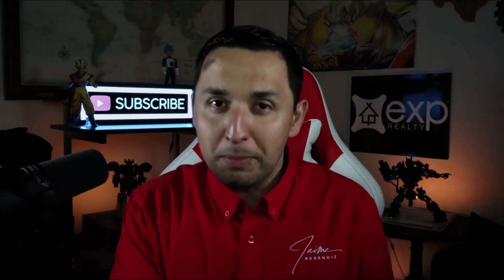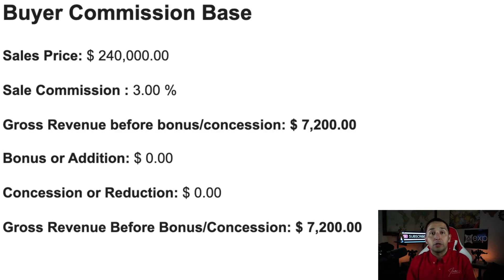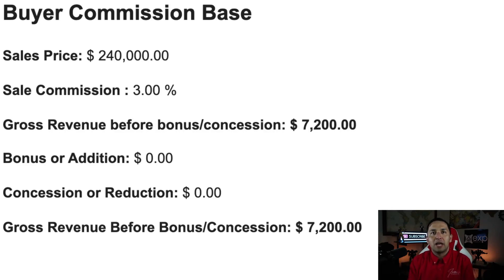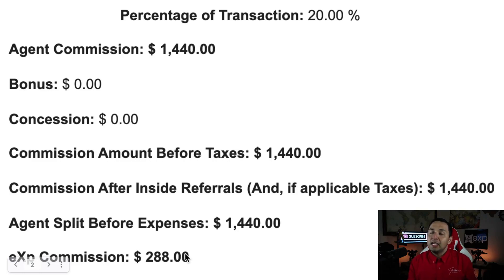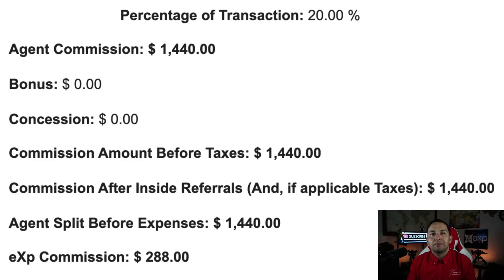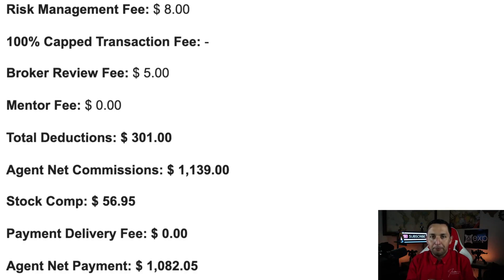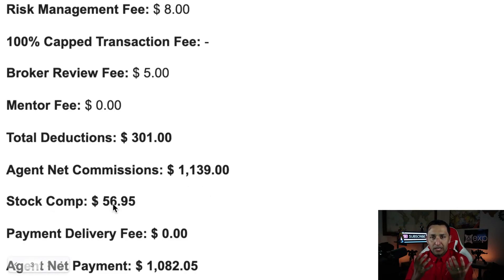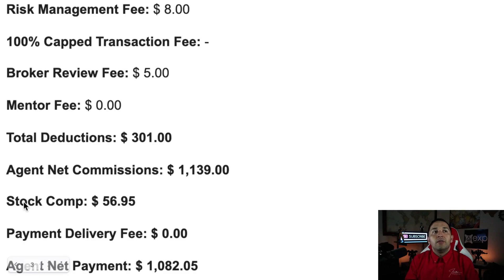EXP Realty Agents Income REVEALED | Compute Your Earnings in this Step by Step Tutorial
Learn how to calculate your net pay at eXp Realty. Transparency is important and being able to account for every penny is vital.

With all the different scenarios, revenues and fees that come with real estate...it can be hard to calculate your true take home pay.

In this video I factor in:
Agent Commission
Bonuses
Concessions
Commission Splits
Agent Split
eXp Split
Risk Management Fee
Broker Review
Transaction Fee
Mentor Fee
Stock Compensation
Agent Net Payment!

See exactly how your eXp commission is calculated.